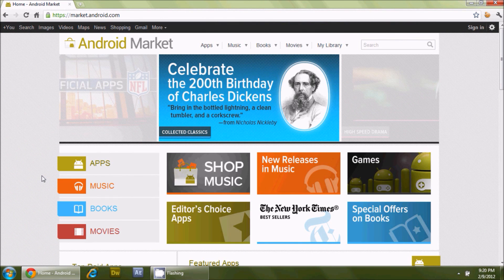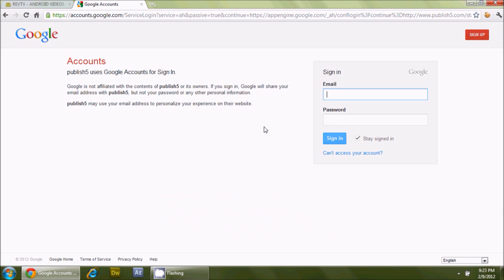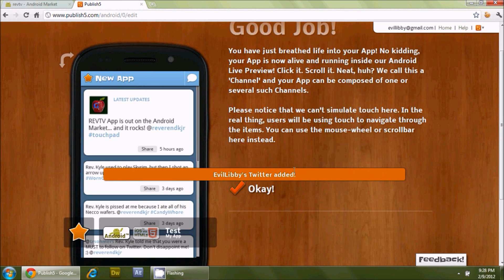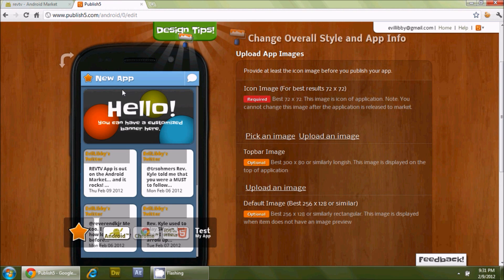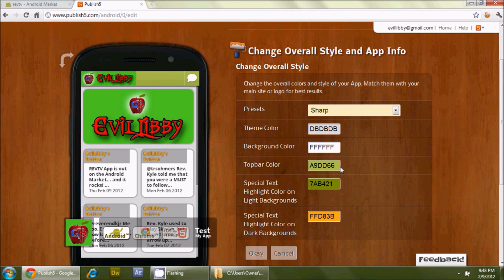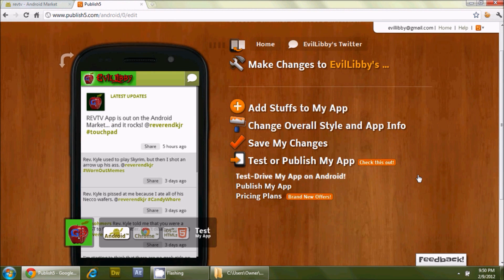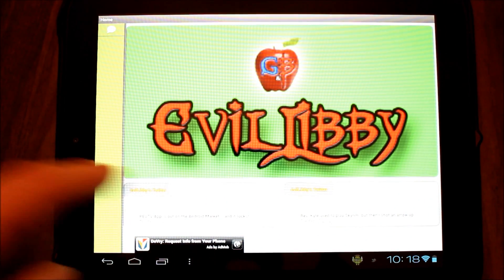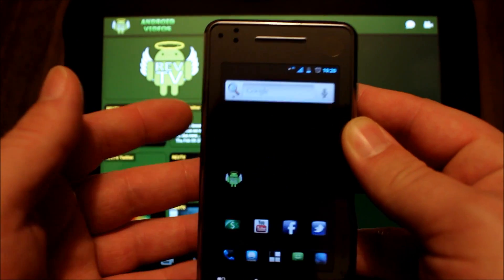How to Make Your Own Android App Using Publish5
And seek help in the forums!

I found an interesting website called Publish5 that will create an Android app for you, pulling from your Twitter, YouTube Channel, blog, Tumblr, etc.  It creates a very nice, very customizable interface and for less than $20, you can get your very own Android app.  You can then take that app and upload it to the Google Market, or distribute it in any way that you would like.

Do you want my Wallpaper?